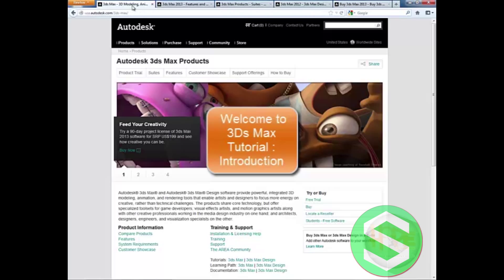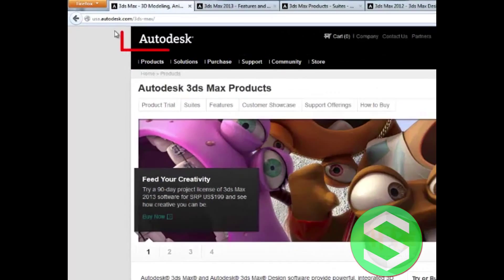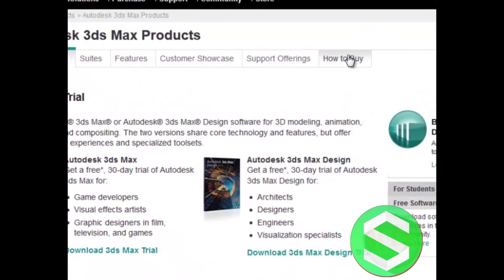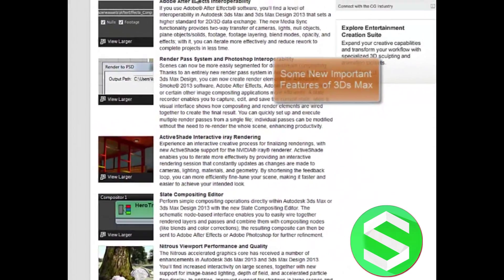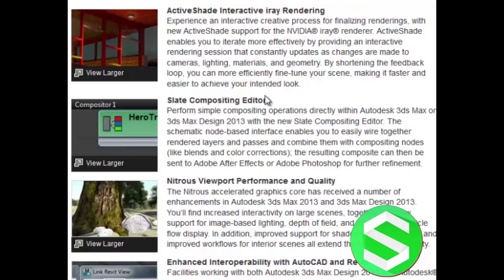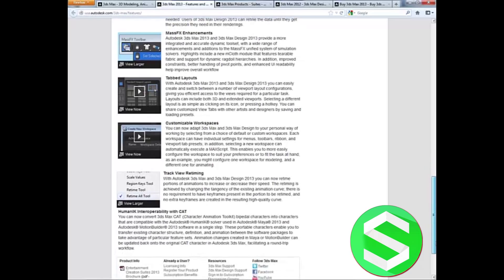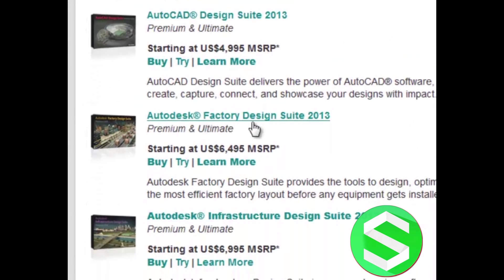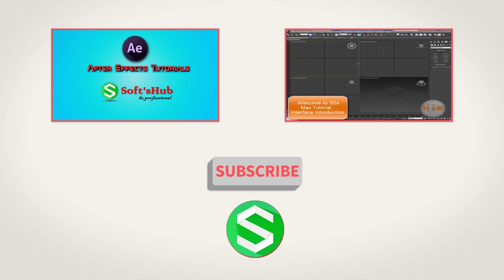AutoDesk - 3dS Max || 1 - Introduction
AutoDesk 3dS Max tutorials for beginners. We made this videos to learn animation with easy steps and made the video professional

For more professional tutorials